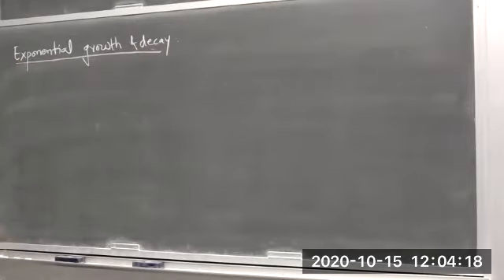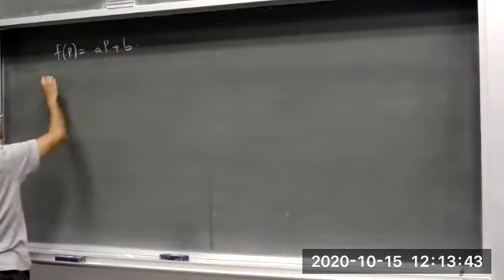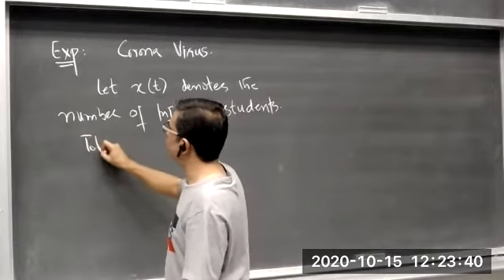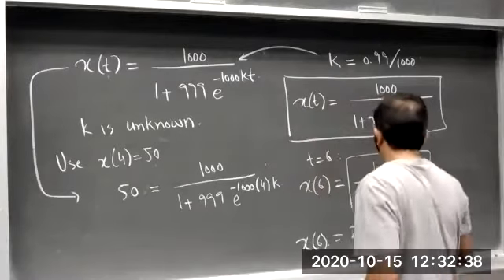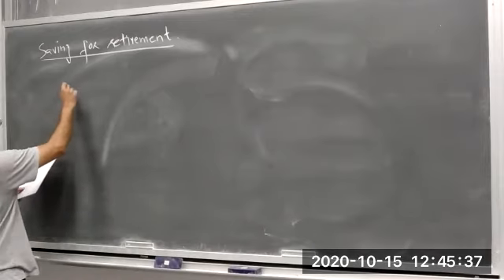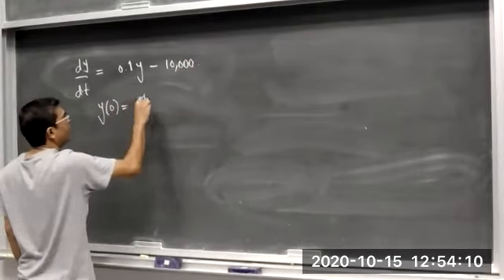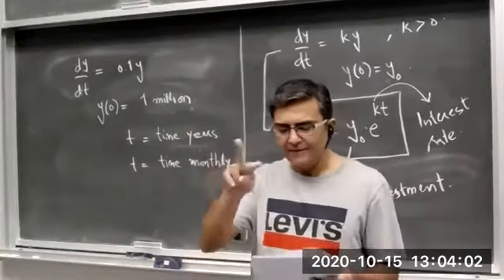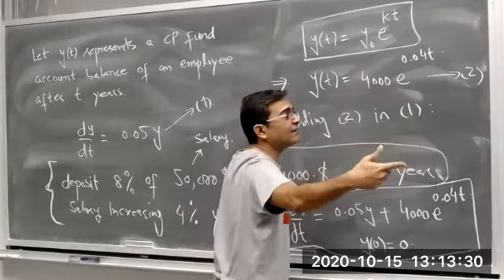MATH210_Lecture - 10 : Mathematical Modeling - Logistic Growth ODEs, Saving Account and CP fund ODEs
In this lecture, i shall explain Logistic Growth Equations and how to model epidemic spread in a certain community, e.g., corona virus spread. I shall also describe how to use first-order ODEs to model Saving Account balance in a Bank and CP fund calculations.